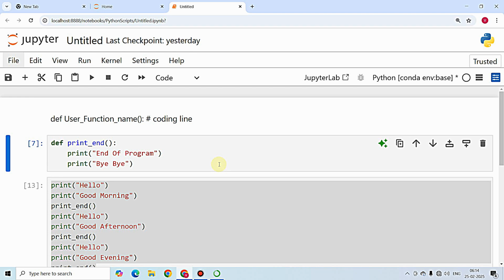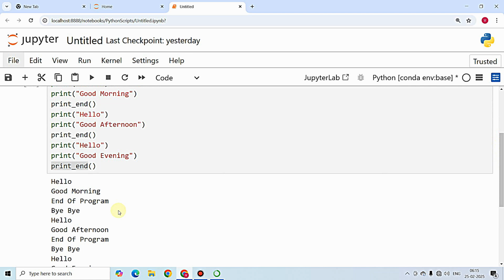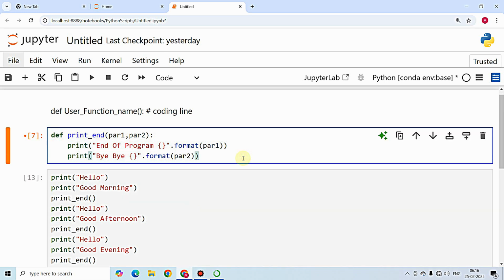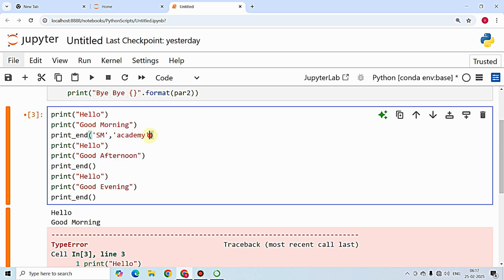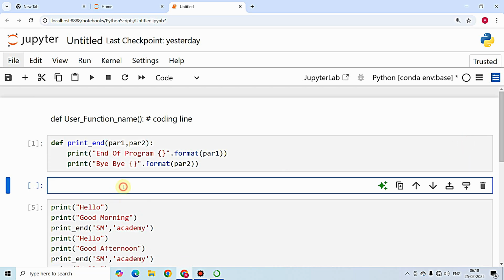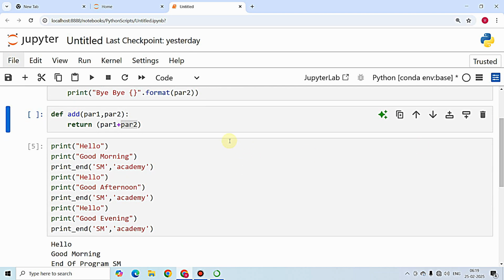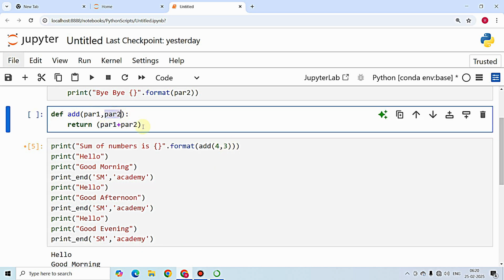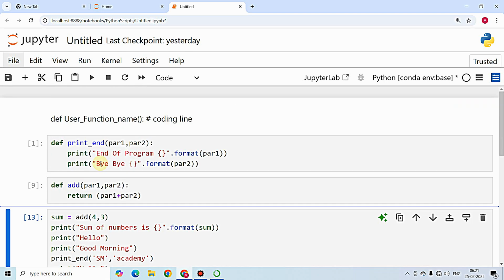Basics of Functions in Python Explained | Part-2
In this video we will discuss in detail about varieties of functions that can be defined and used in python programming language